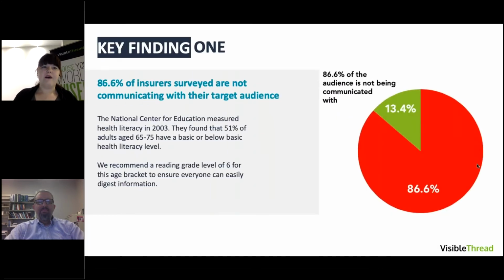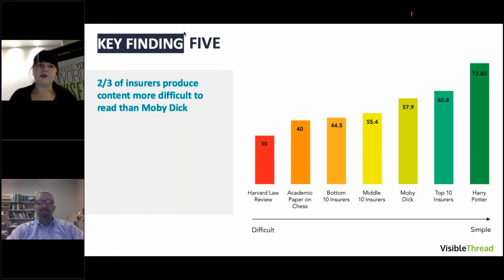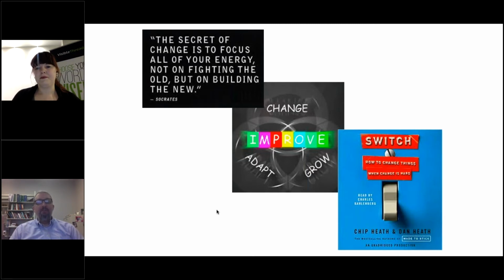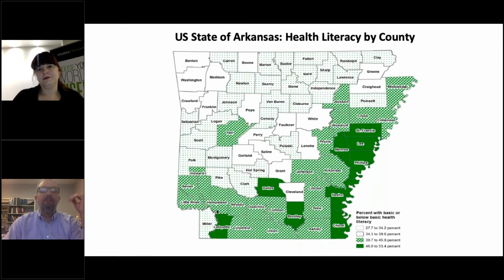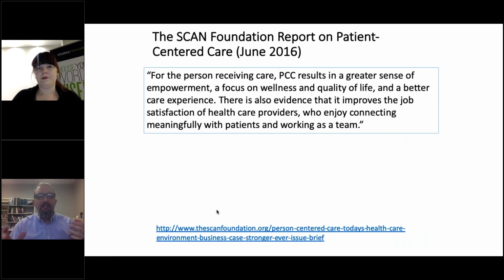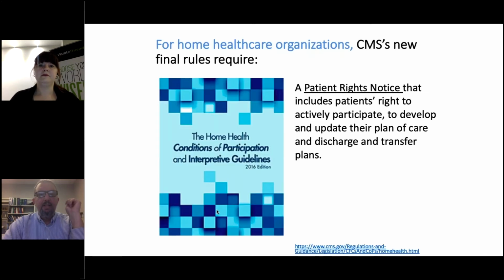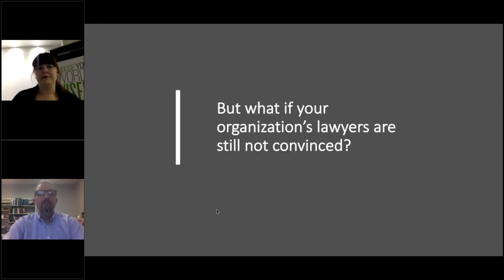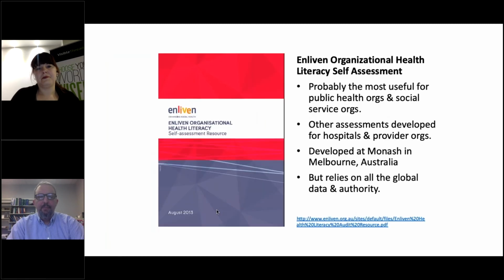Healthcare Webinar - How to be compliant and engaging with your member communications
When 86.6% of Medicare documentation is not accessible to the 65s and over, it’s time to ask: How can we make all healthcare communications more understandable?

The biggest obstacles to plain communication are often compliance and legal language. But they needn’t be!

On our November 21st webinar, we were joined by
Professor Christopher R. Trudeau. He is a recognized expert on clear legal communication, informed consent, and health literacy.  He is actively involved in transforming how healthcare organizations communicate with their audience. And, he shared his tips on how to make legal copy accessible to all.

Follow @visiblethread on Twitter